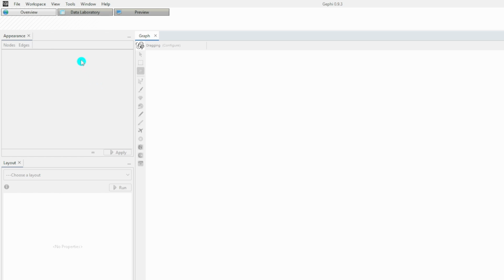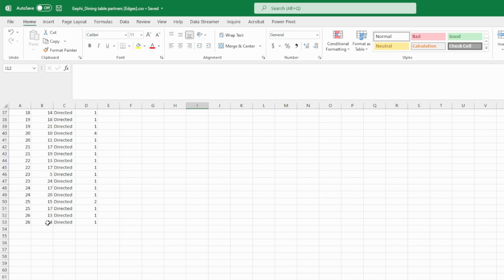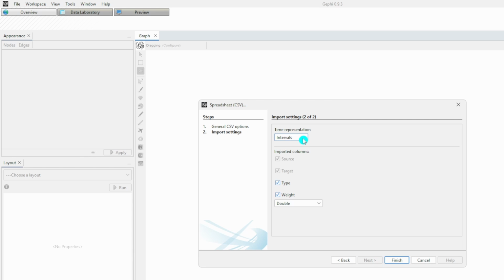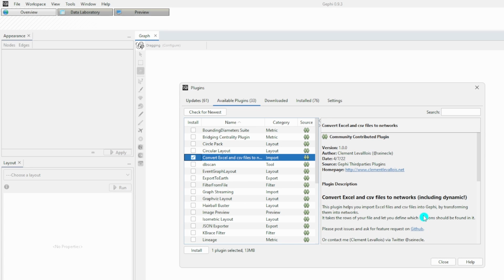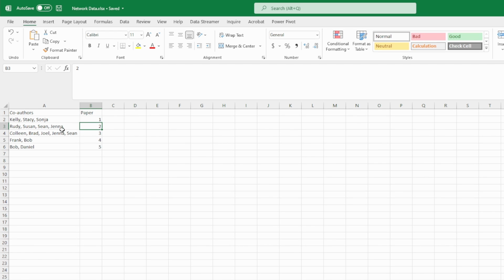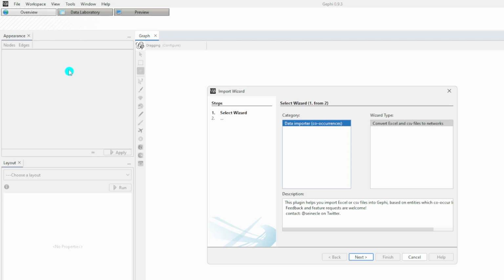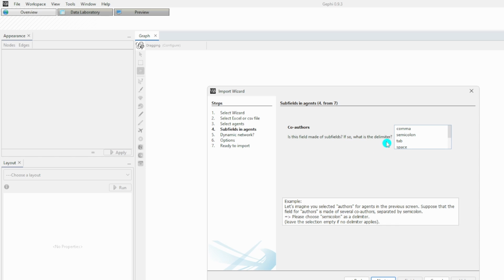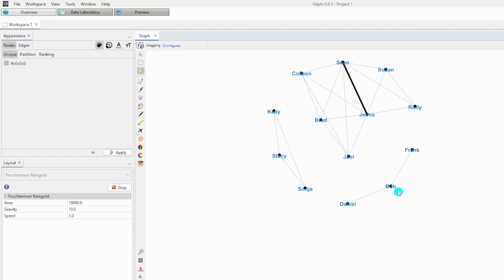Social network analysis: Gephi tutorial | 2 ways to import network data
In this video, I demonstrate how to import data into Gephi for network analysis.
0:00 Import spreadsheet
03:09 Plugin: Convert Excel and CSV files to networks